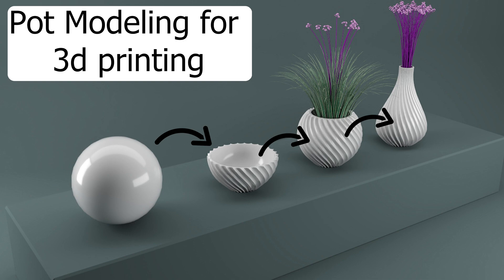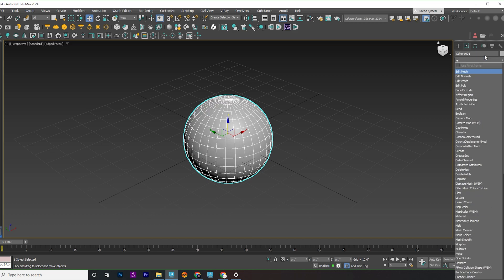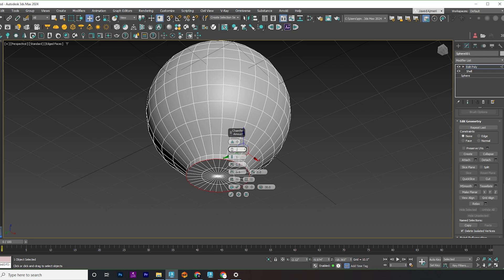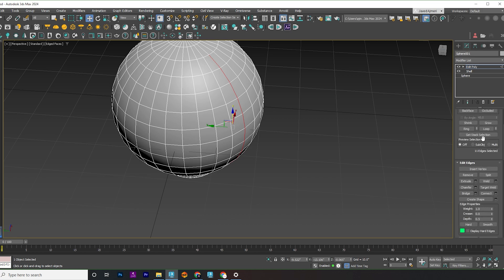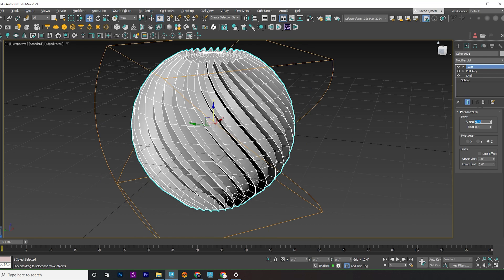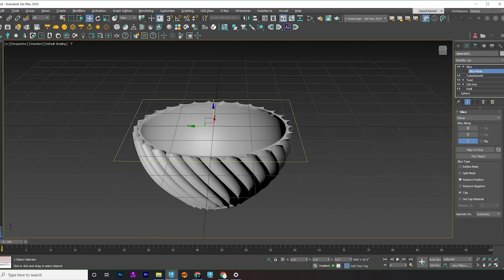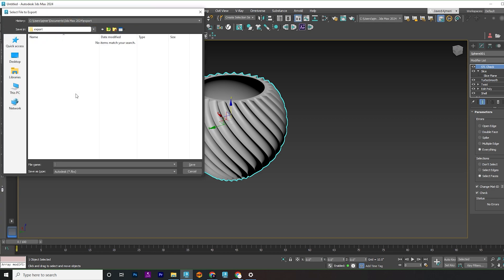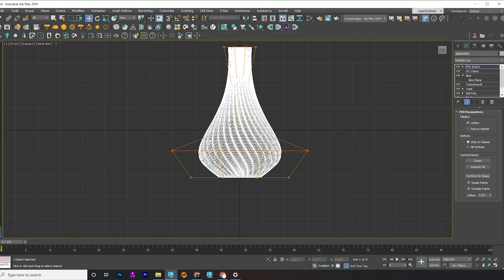3d Printable Organic Pots in 3ds max Easiest possible Method